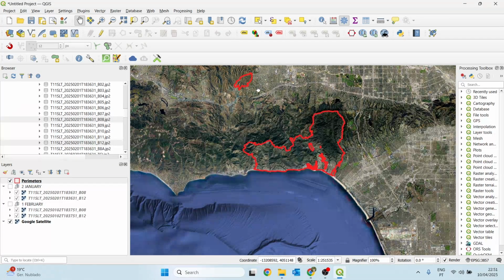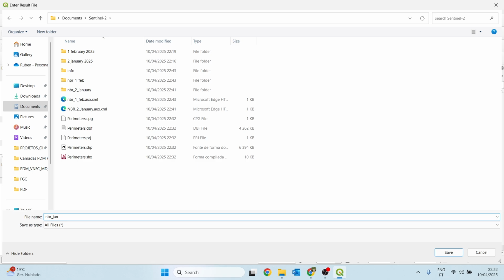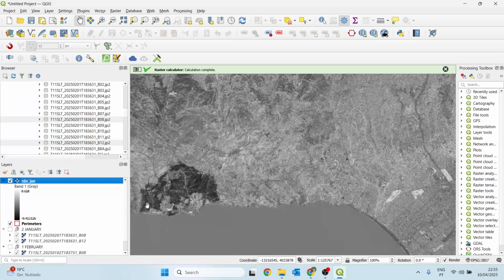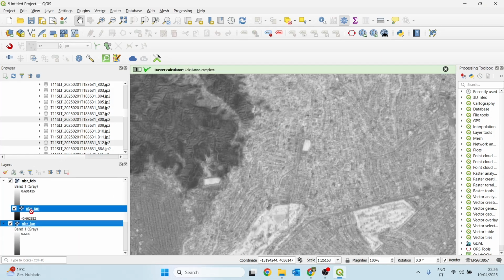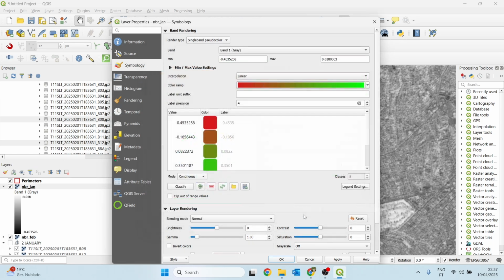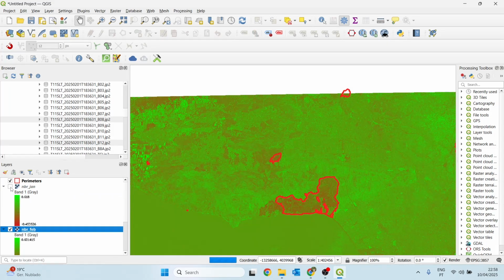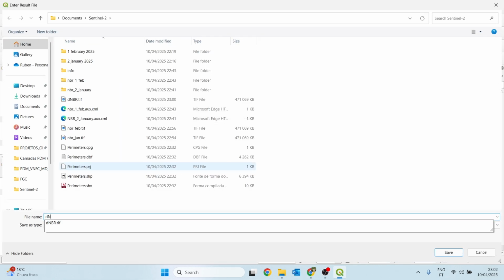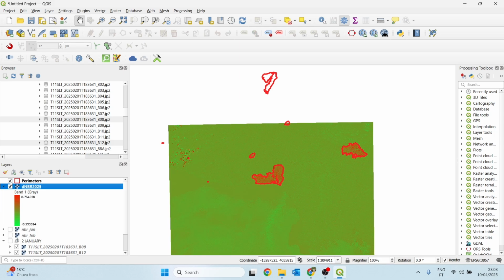USING QGIS TO CALCULATE dNBR (DIFFERENCED NORMALIZED BURN RATIO) - CALIFORNIA'S 2025 WILDFIRES STUDY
Between January 7 and 31, 2025, a series of devastating wildfires swept through Southern California, leaving a trail of destruction. In this video, I'll explore a step-by-step methodology to analyze the before-and-after effects of these wildfires using Sentinel-2 satellite imagery and QGIS.

In this video:
- Calculating the Normalized Burn Ratio (NBR) for both pre- and post-fire images
- Visual comparison of burned areas using NBR values
- Calculating the Differenced Normalized Burn Ratio (dNBR)

00:00 - Intro
00:27 - dNBR
06:20 - Outro

🎯 This tutorial is perfect for GIS beginners and professionals looking to enhance their cartographic assessment skills!